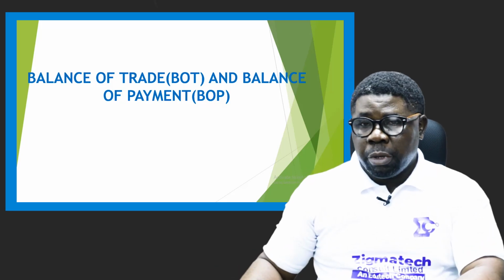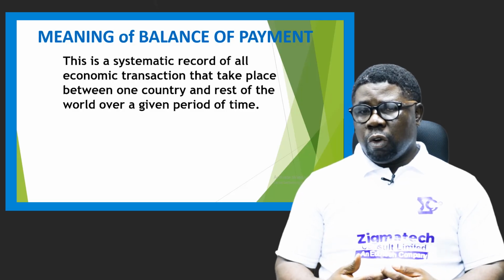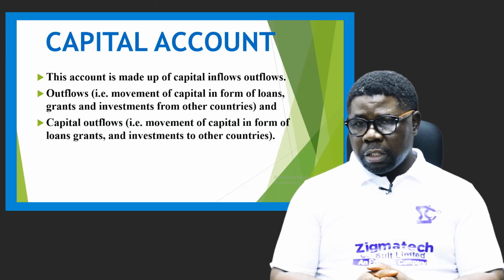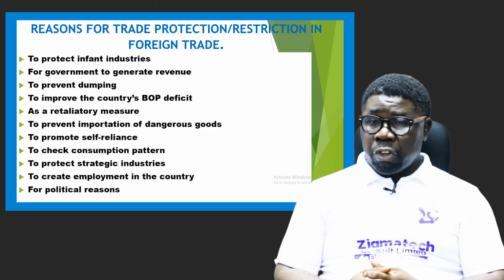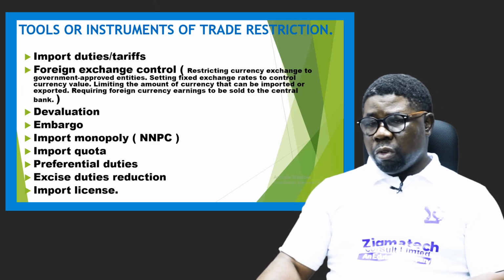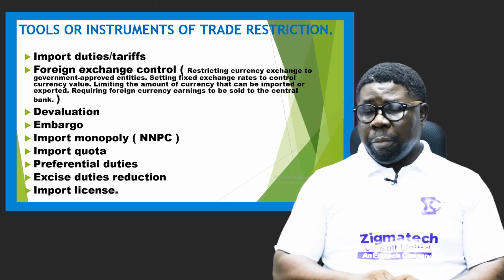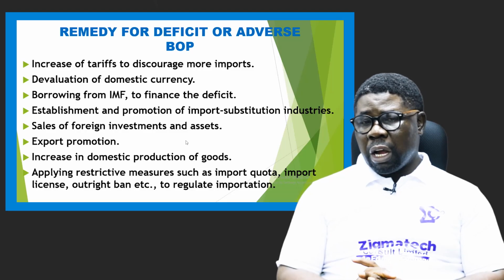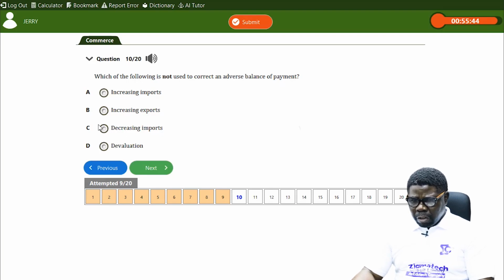BALANCE OF TRADE AND BALANCE OF PAYMENT | COMMERCE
At the end of this lesson, students should be able to :
Define balance of payment (BOP)
Differentiate between balance of payment and balance of trade
State reasons for imposing tariffs or restriction in foreign trade